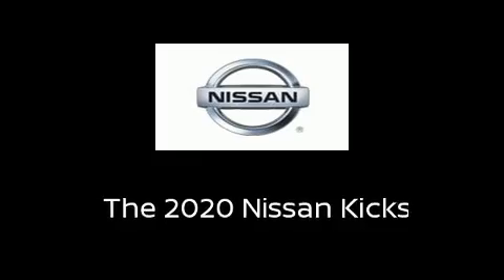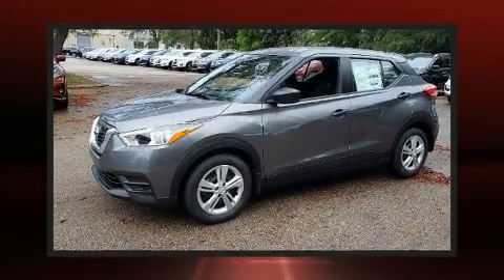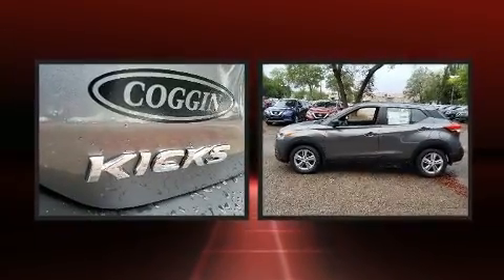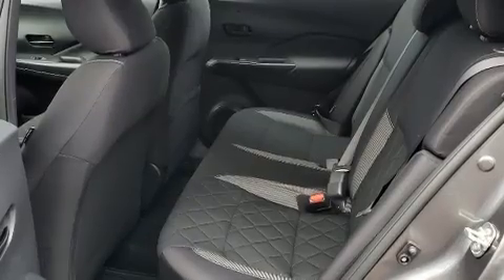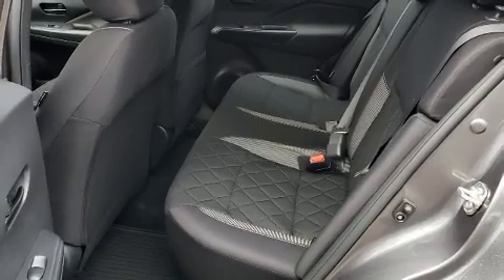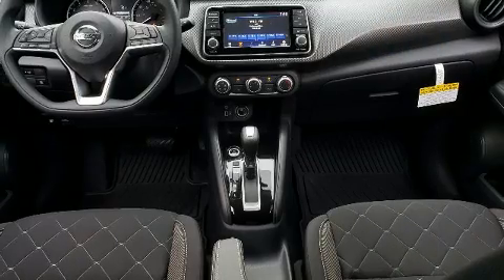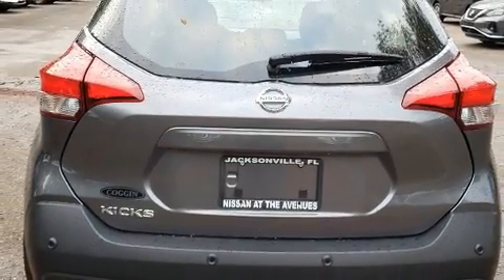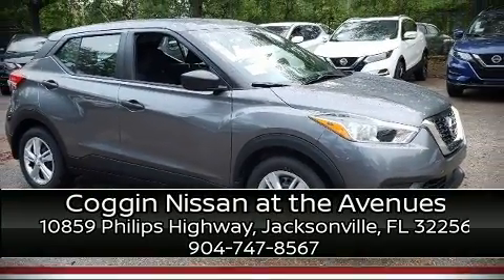2020 Nissan Kicks S in Jacksonville, FL 32256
The 2020 Nissan Kicks. Smooth gearshifts are achieved thanks to the efficient 4 cylinder engine, providing a spirited, yet composed ride and drive. Top features include front bucket seats, front and rear reading lights, a rear window wiper, a tachometer, fully automatic headlights, telescoping steering wheel, lane departure warning, and a split folding rear seat. Curtain airbags combine with standard stability control in creating a comprehensive safety network. Our sales staff will help you find the vehicle that you've been searching for. We'd be happy to answer any questions that you may have. Stop by our dealership or give us a call for more information.